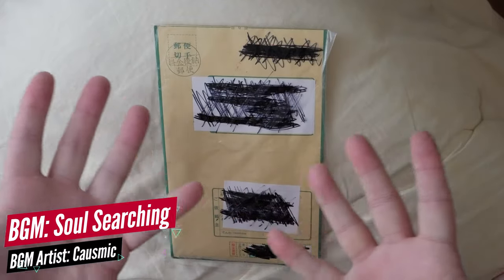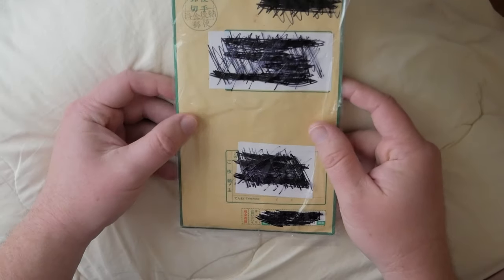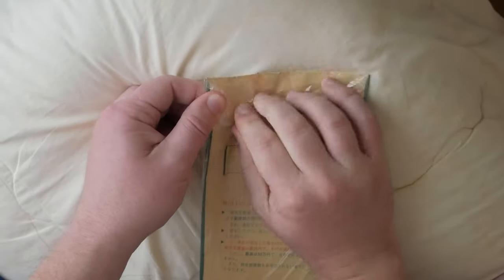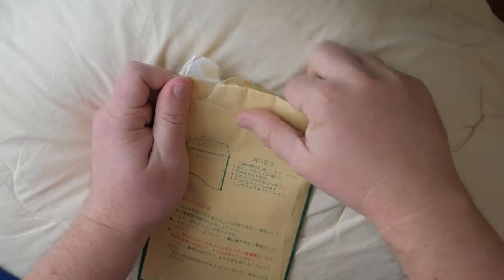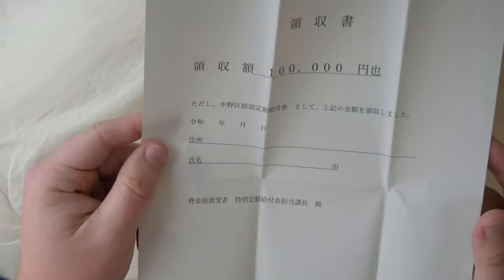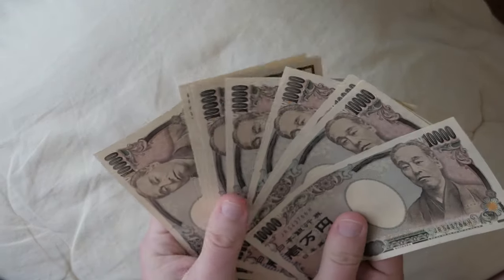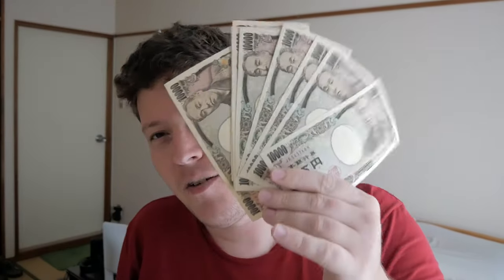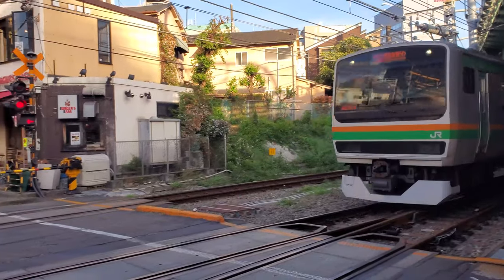I Got My 100,000 Yen Japanese Stimulus!!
Am I one of the cool kids yet?

Dion's Travels

Ericsurf6

Drift Hunter

**TIMESTAMPS**

00:00 - Intro

00:20 - Stimulus Explanation

00:54 - Stimulus Unboxing

01:30 - Stimulus Breakdown

01:56 - SHOW ME DA MONEY!

02:20 - Outro

**Tech Notes**

*Camera Used*

*Mic Used*

*Programs Used*

*Music Credits*

BGM Artist: Causmic